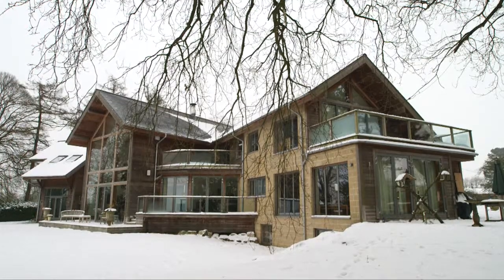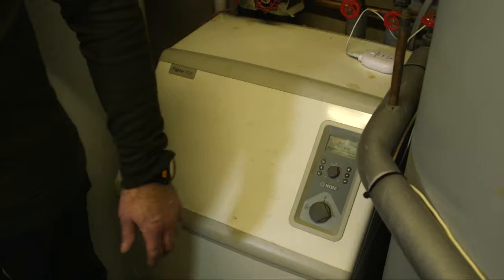Ground Source Heat Pumps - Factors That Affect The Efficiency of a System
Martin Evans from the Malthouse Consultancy shares an overview of a ground source heat pump system, including what factors will drive down efficiency. Listen to an interview with Martin